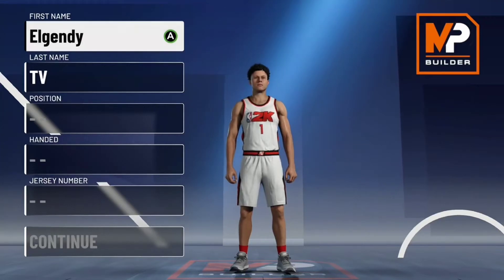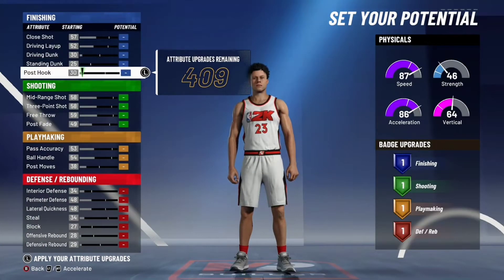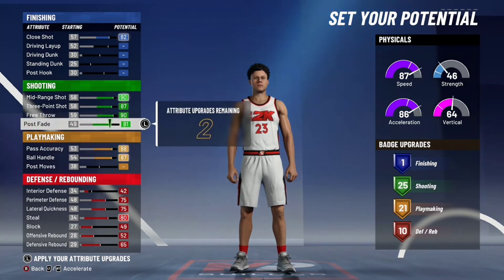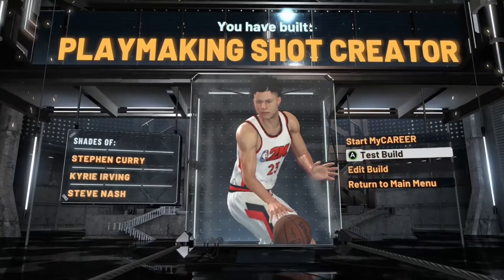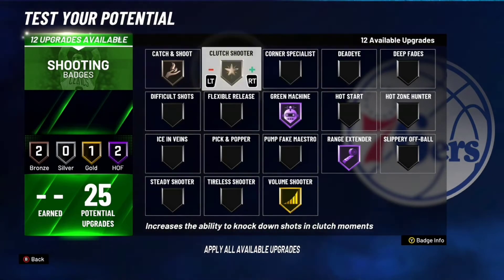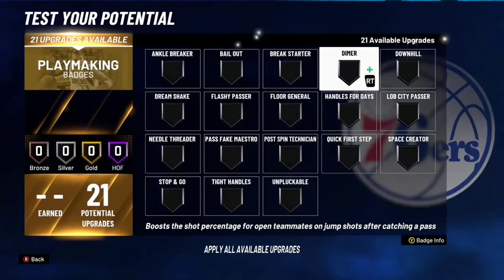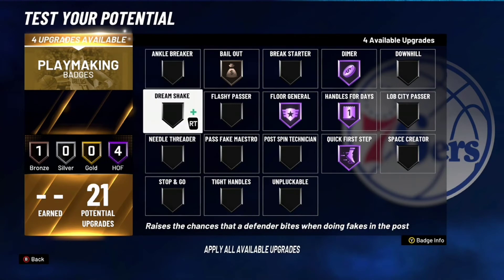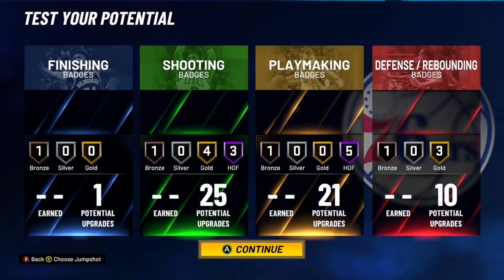NEW BEST PLAYMAKING SHOT CREATOR BUILD IN NBA 2K21! 57+ BADGES DEMI GOD BUILD!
Best Playshot in 2k21 hope you guys enjoy.